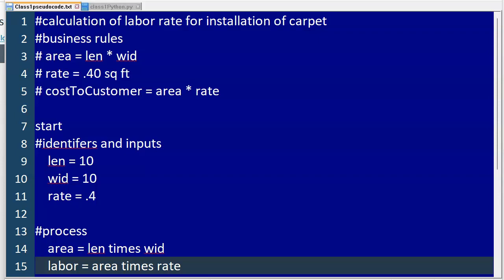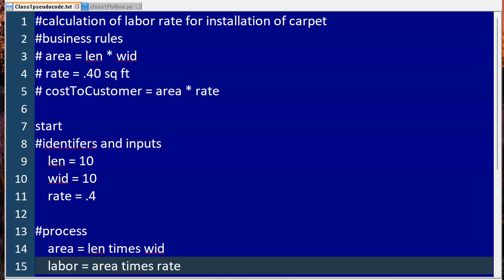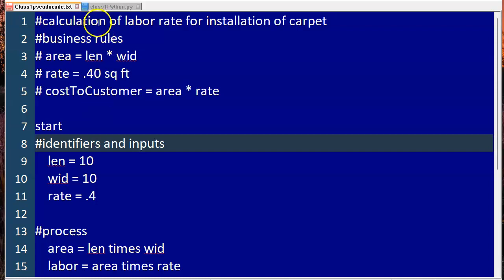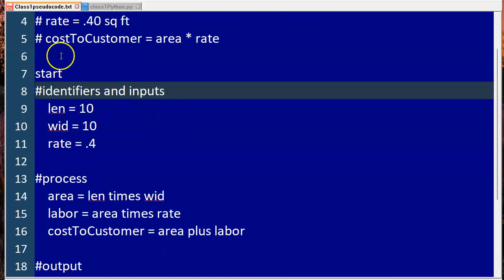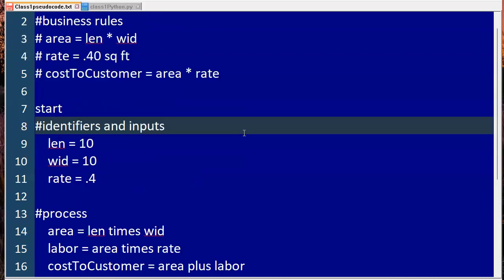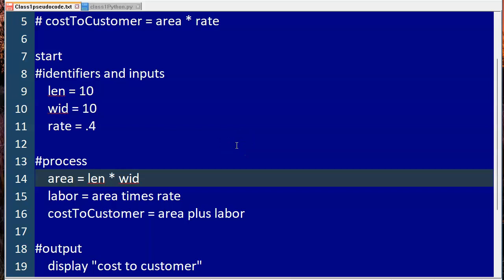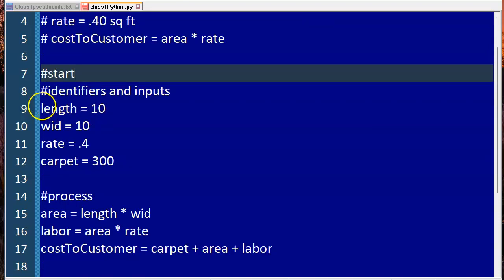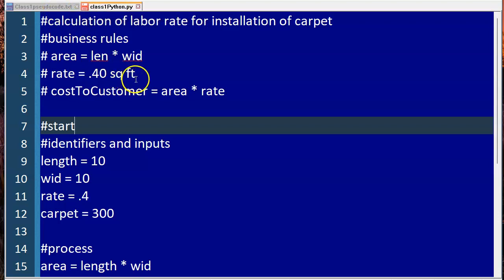Video: pseudocode to python example